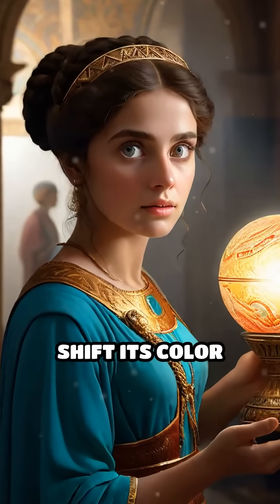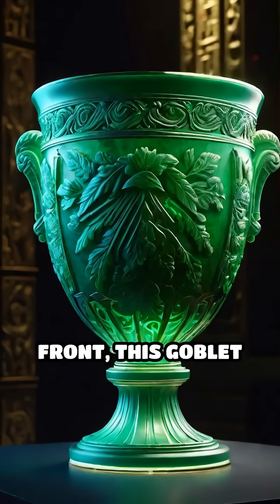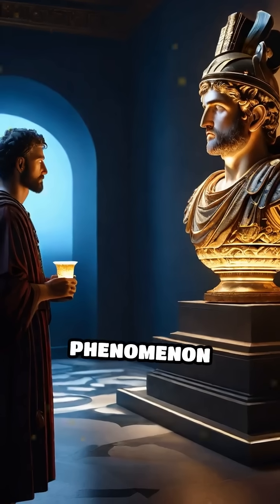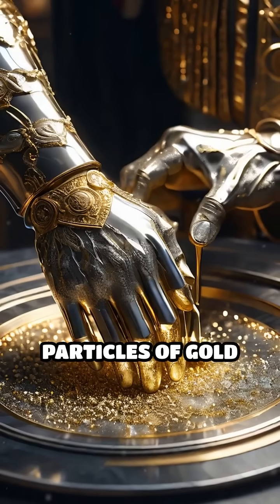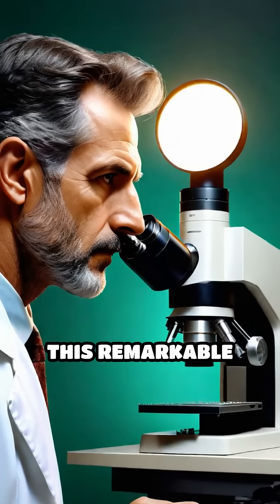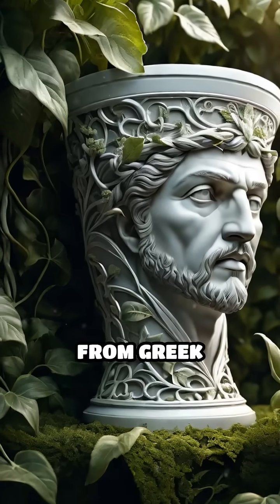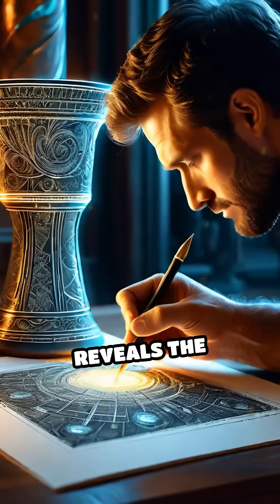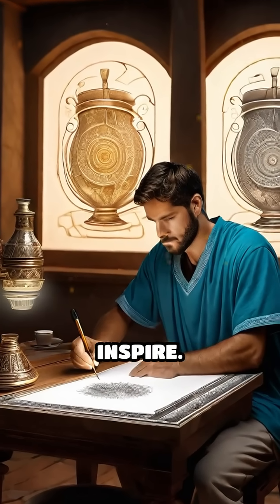The Lycurgus Cup: Ancient Color-Changing Glass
How did ancient craftsmen create a cup that changes color with light? Discover the story behind the mysterious Lycurgus Cup!